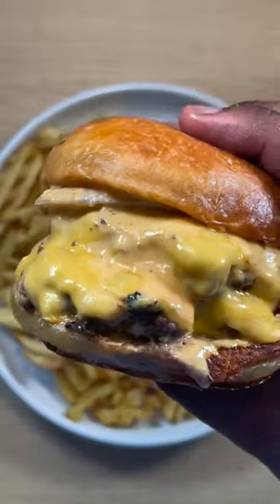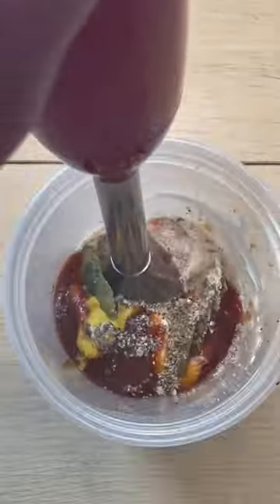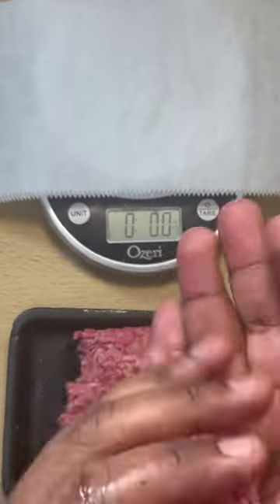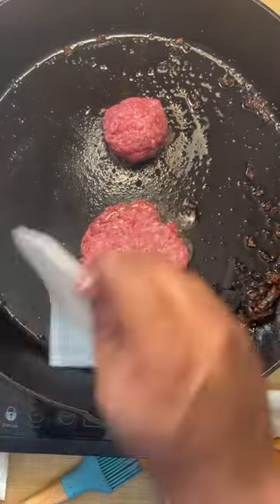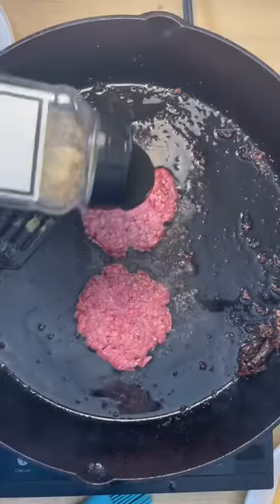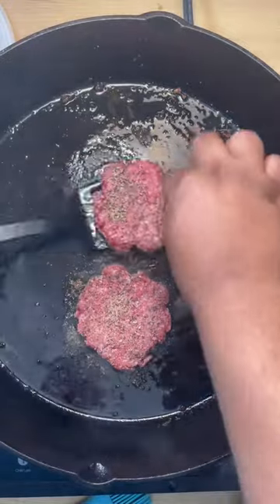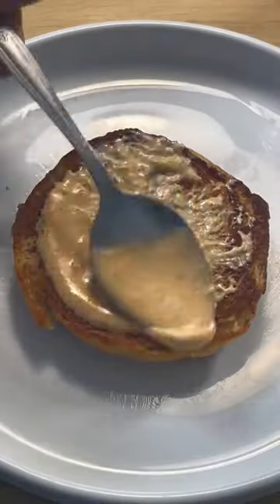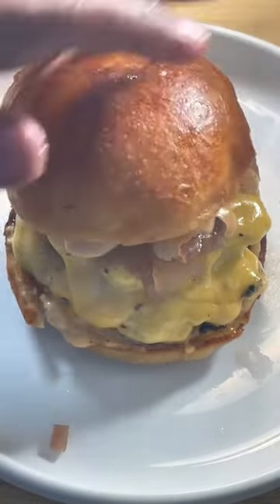Juicy Smash Grilled Cheese Burger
Hey there, foodies! Welcome to my kitchen, where today we're taking grilled cheese sandwiches and burgers to a whole new level. I'm Jaffry K Ward, and I'm about to blow your mind with my special creation: the Grilled Cheese Cheese Burger Edition! 🍔🧀🔥

Step into my world as we embark on a flavor adventure that will leave you craving more. Picture this: a juicy, perfectly seasoned beef patty sizzling on a hot griddle. The aroma alone will make your mouth water. As the patty cooks, I can already imagine the deliciousness that awaits. 🍔🔥👨‍🍳